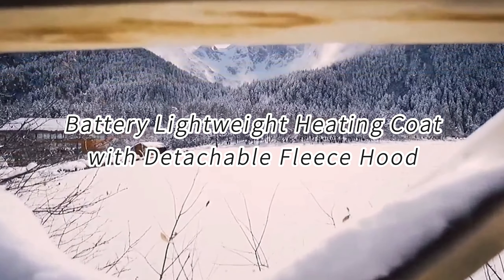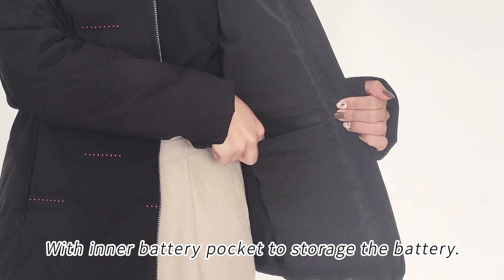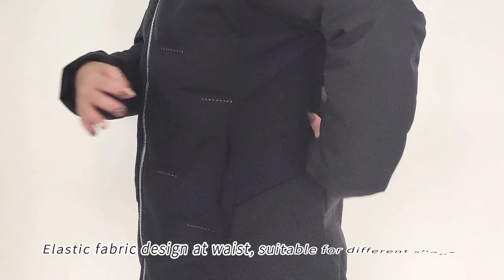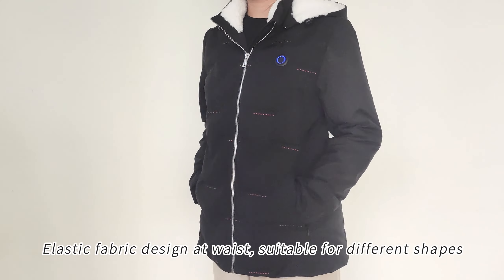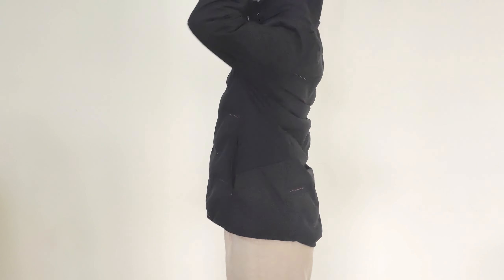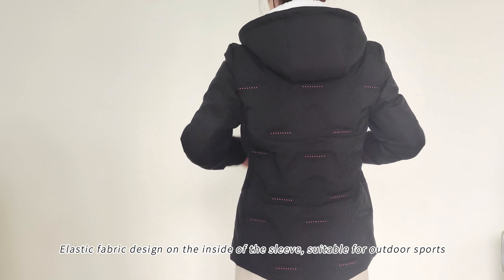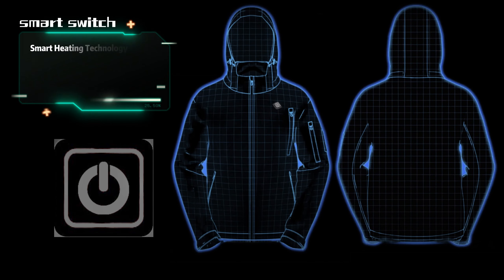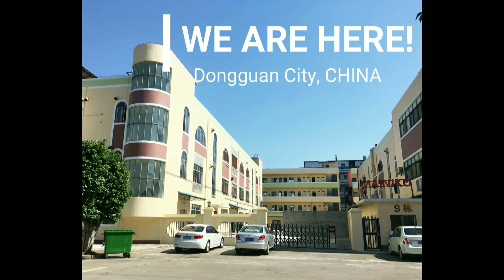Battery Lightweight Heating Coat with Detachable Fleece Hood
Product Features:
*Item Number: MNKV-N193
*Heating System: 5V USB
*Size: S/M/L/XL/XXL.
*5 Big Heating Area for Chese, waist and back.
*Material: 100% polyester
*Neck: Stand Collar with fleece
*With Detachable Fleece Hood
*Elastic fabric design at waist, suitable for different shapes
*Elastic fabric design on the inside of the sleeve, suitable for outdoor sports
*Embossed design on the surface
*Front 2 pocket
*With inner battery pocket to storage the battery.
*5V heating system, 3 level temperature control.
       High Red: 55℃
       Mid White: 50℃
       Low Blue: 45℃
*Up to 3-7+ hours of heat time
*Including: 1 Jacket , 1 DC-USB cable
*Good jacket for Cold Weather for outdoor or home wear, perfect for office, Skiing, Motorcycle,  Bicycle , Riding, Golf, baseball, fishing, hunting sport which can warm your hand anytime.